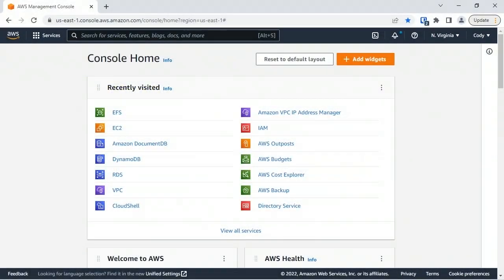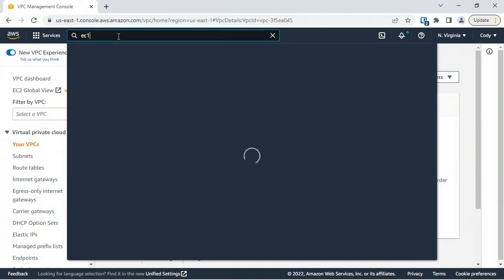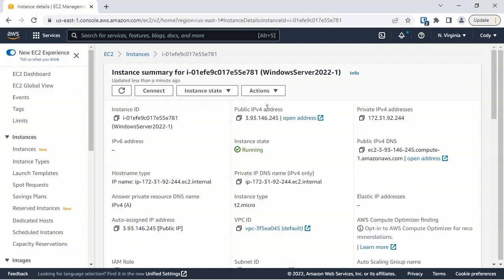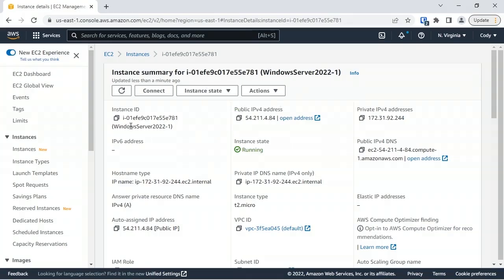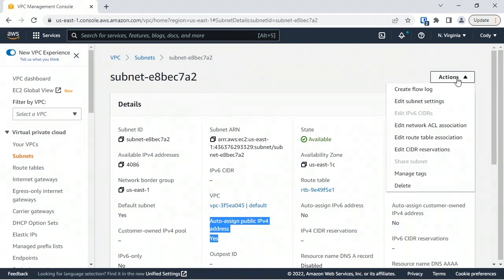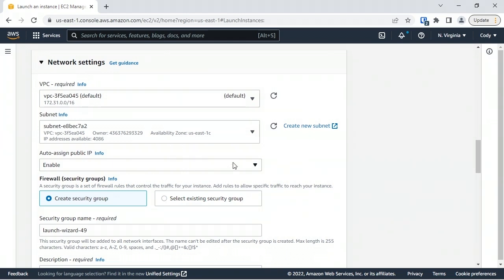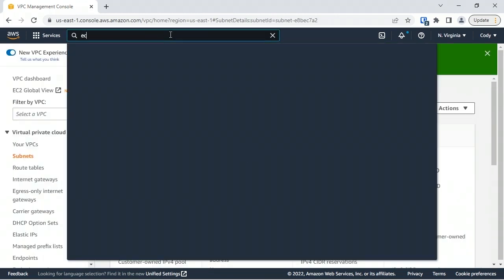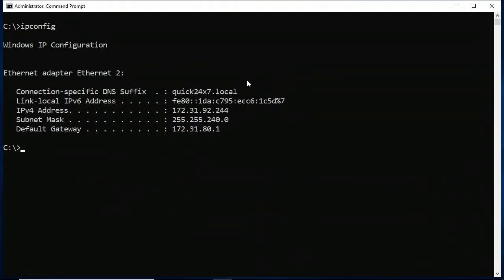Subnetting Public IP Addressing - AWS Solutions Architect Associate: Managing Network Infrastructure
AWS Certified Solutions Architect Associate 2022: 4. Managing Network Infrastructure - 8. Subnetting Public IP Addressing

Dan Lachance